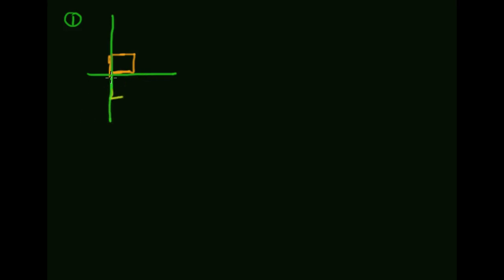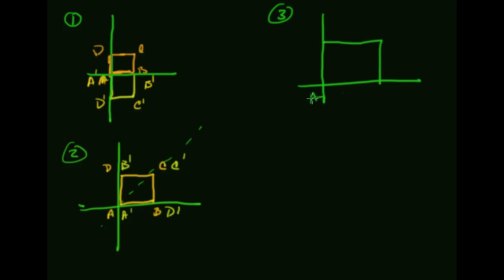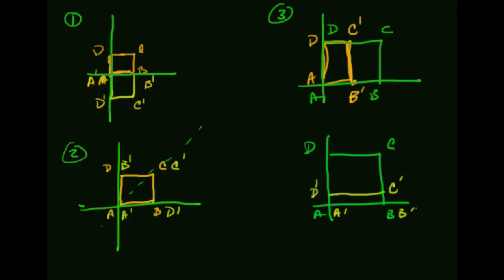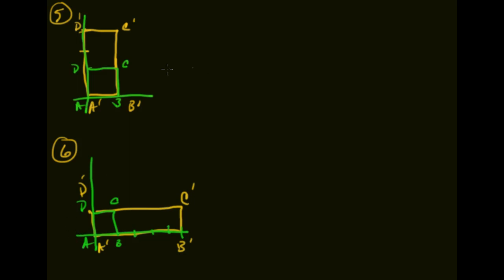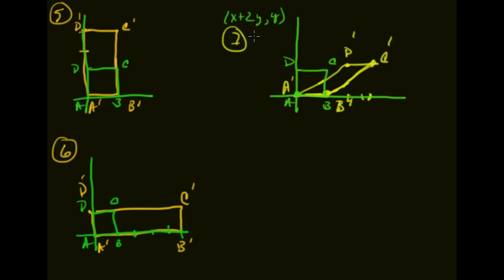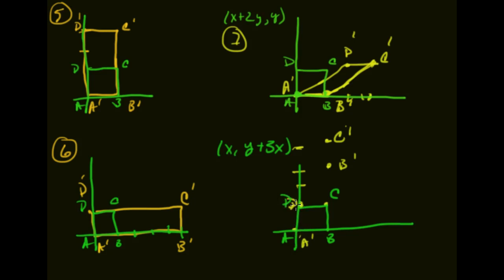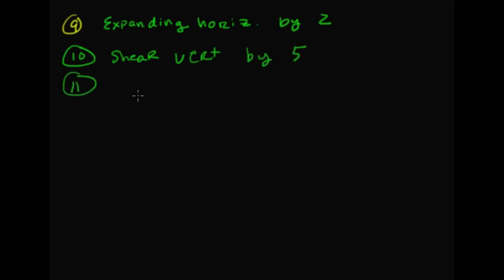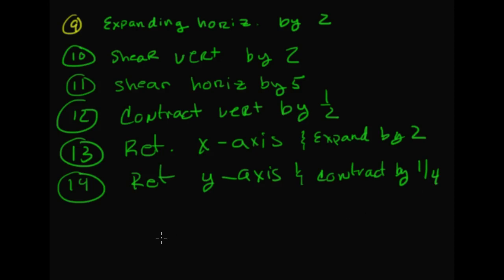Geometry of Linear Transformation Problems - Solutions